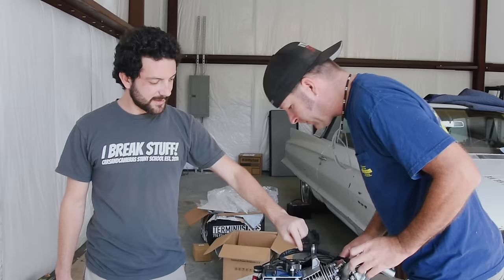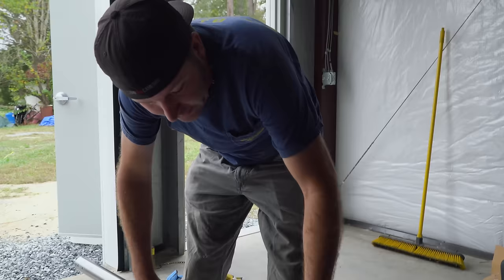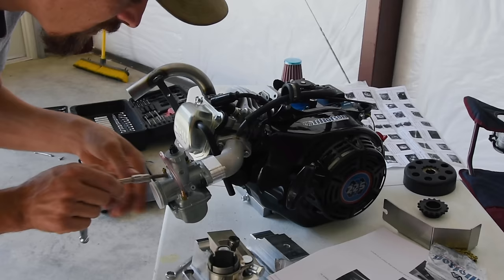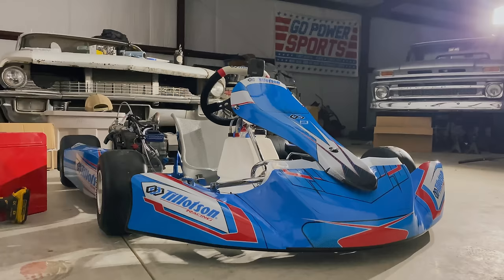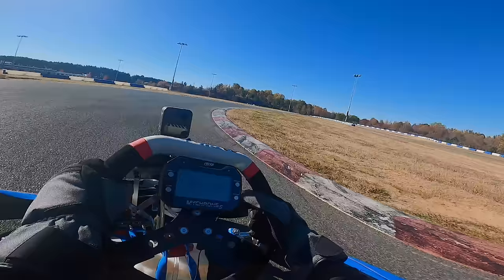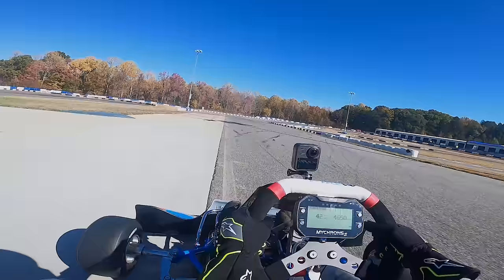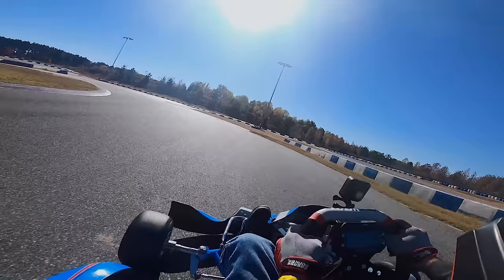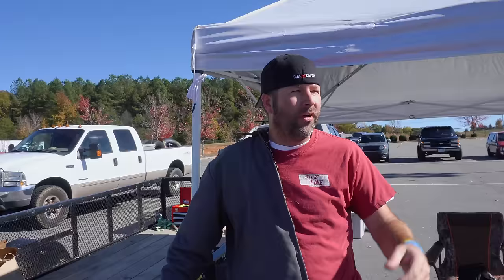Tillotson T4 Build + High Speed Track Test | We got a REAL Racing Kart!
CarsandCameras is going to the track! Go Power Sports sent us a Tillotson T4 package; a high quality asphalt circuit racing go kart that we're assembling, breaking in, and taking to the track in today's episode! The Tillotson T4 is powered by the classic Tillotson 225cc engine, producing 15 horsepower. In this variant, the engine has a 6500RPM rev limiter, has an hour meter installed, an anti tampering device, and more subtle changes that make it different than the standard Tillotson 225cc racing engine. This $4,250 package is certainly more expensive than our regular back yard builds, but it proves to be a reliable, low cost option for getting into pro level karting!